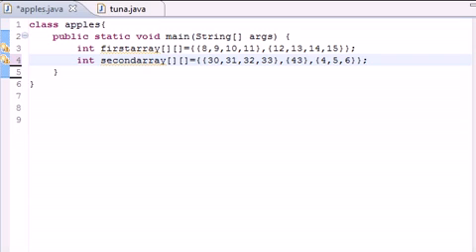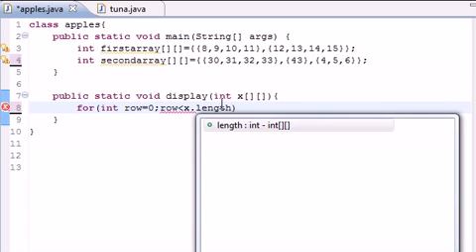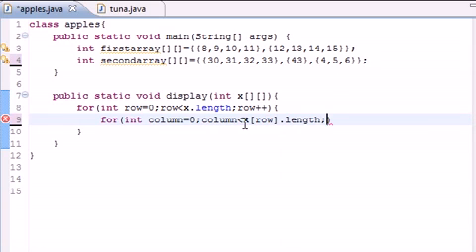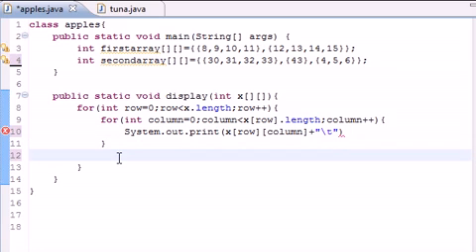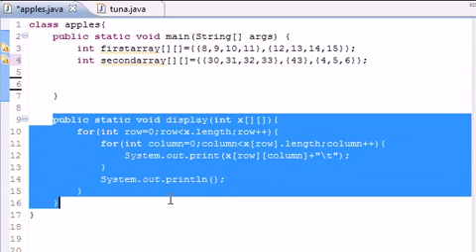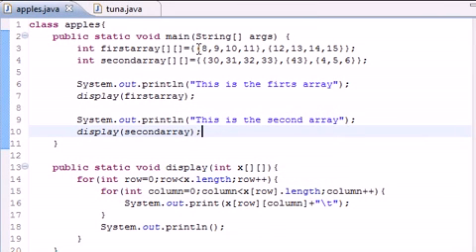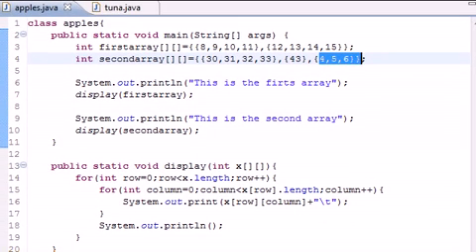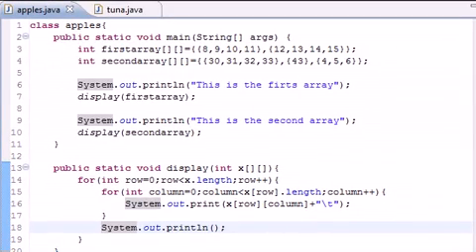Java Programming Tutorial 34 Table for Multi Arrays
Java Programming Tutorial:  Table for Multi Arrays